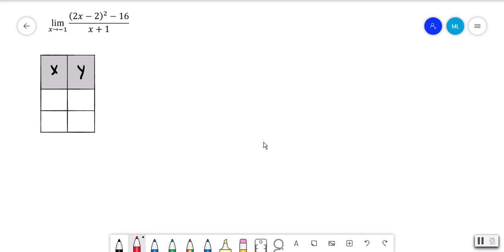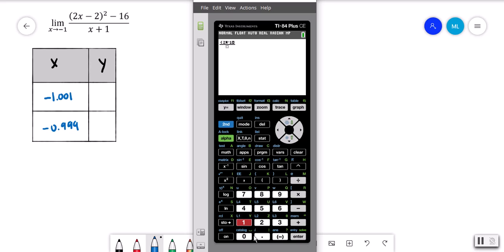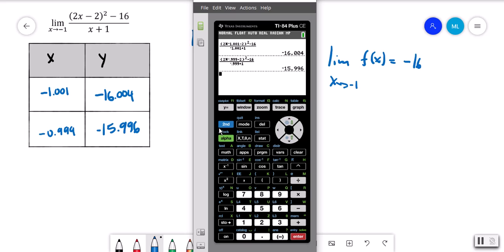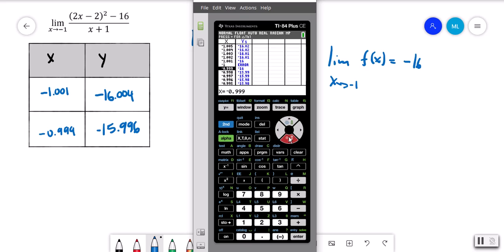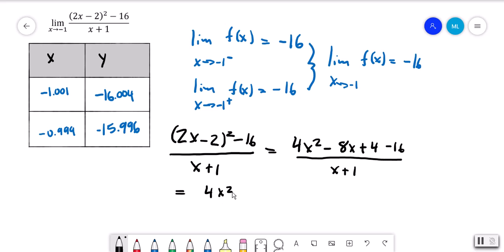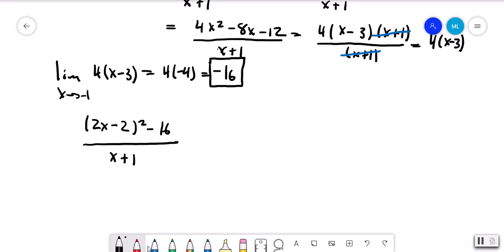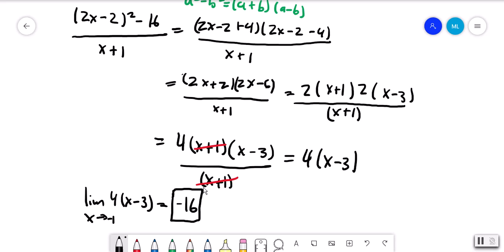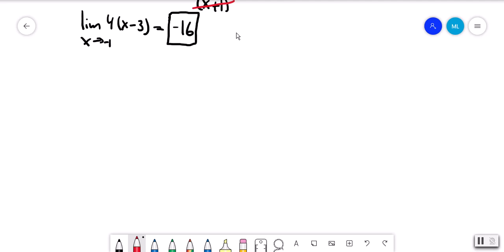Finding a Limit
In this video I show how to find a limit using multiple techniques.

Technology used is a TI 84 Calculator and Desmos Graphing Calculator.